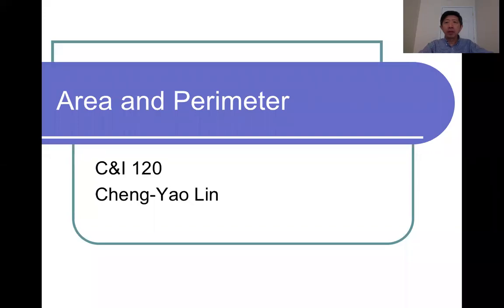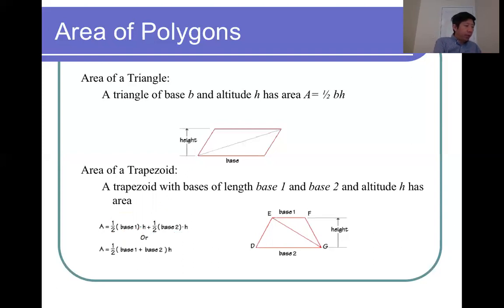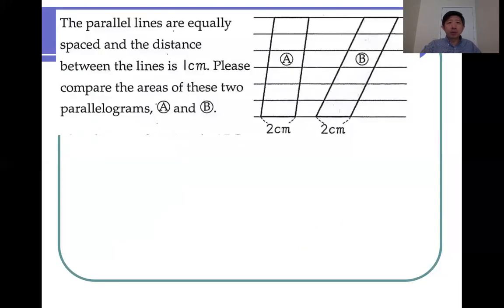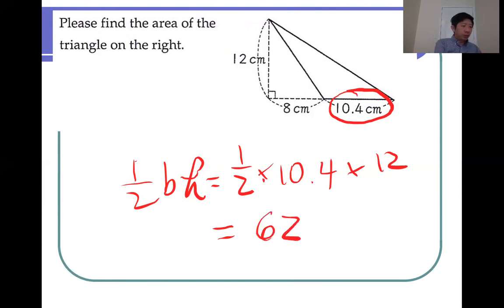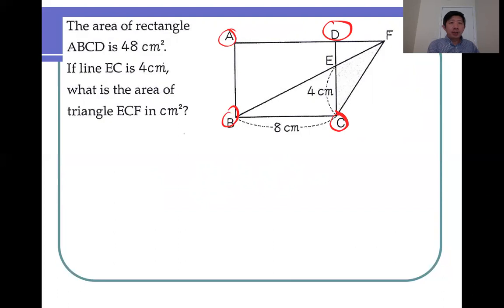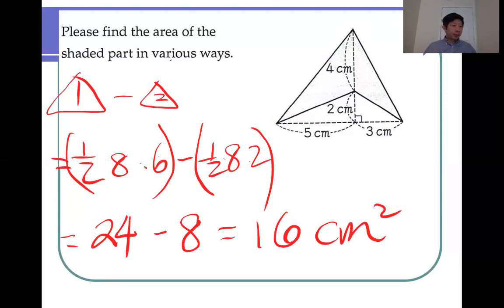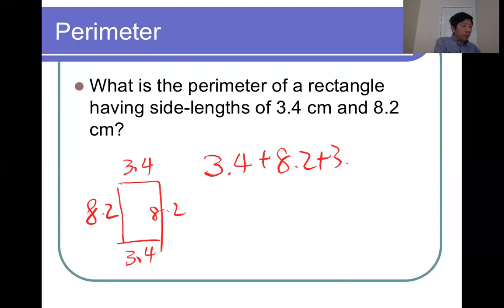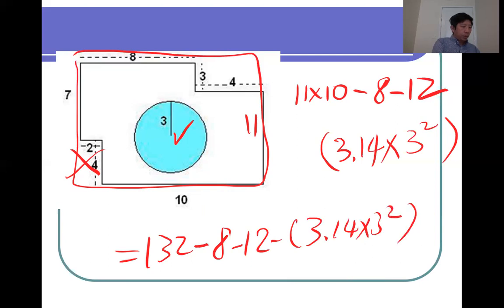CI 120: Area and Perimeter